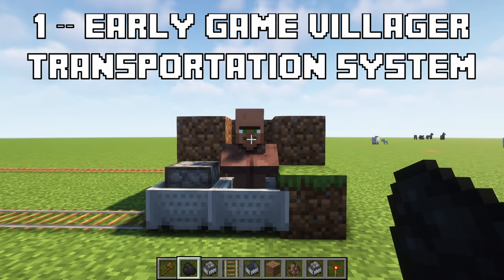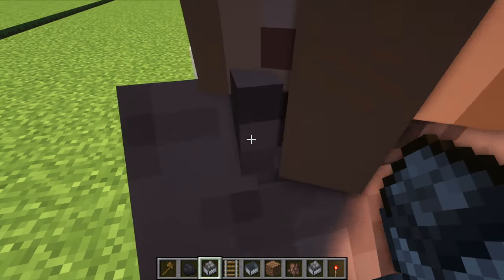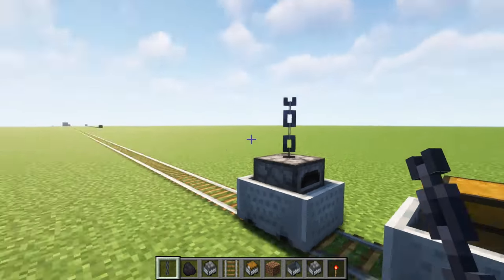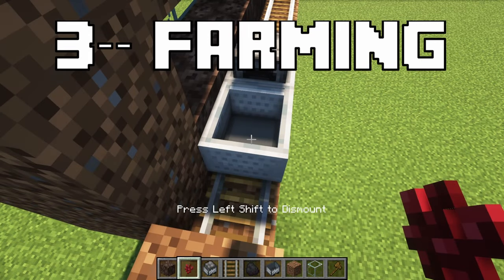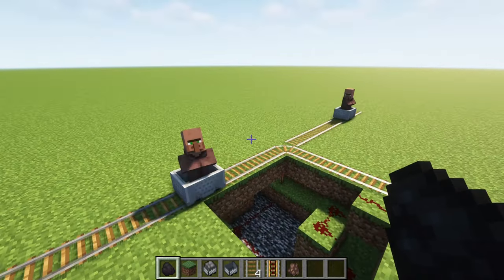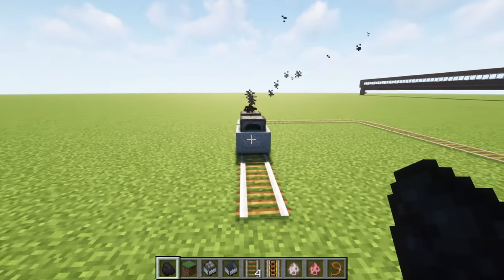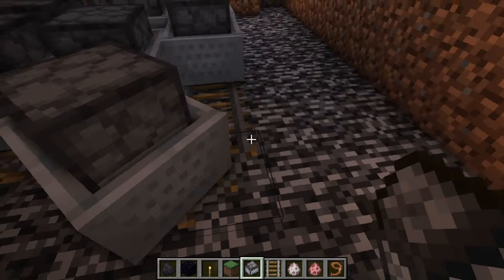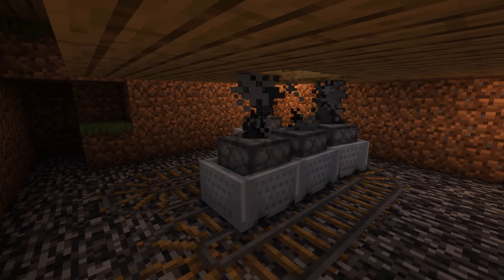6 Creative Uses for Furnace Minecarts in Minecraft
Do you use furnace minecarts in minecraft? No, me either. Today I look at one of minecraft's most useless items of all time, the furnace minecart. Even though it's touted as minecraft's least useful item time and time again, I believe it is one of the most underrated items. So join me as we look at 6 creative uses for furnace minecarts in minecraft in today's minecraft list style video. From goofy villager sorting systems to extreme furnace minecart trains, you'll find something inspiring here!

I have a subreddit! Come hang out and discuss theories

Shaders: Complementary for 1.19
Mods: World edit, fabric, sodium, iris, replay mod

00:00 Introduction
00:38 1) Early Game Villager Transportation System
02:27 2) Materials Transport System
03:26 Fun Fact #1
04:05 3) Farming
04:52 4) Villager Sorting Cannon
06:01 Fun Fact #2
06:24 5) Casino
07:43 6) The Annoyance Train
08:37 Fun Fact #3
09:17 Outro

minecrafts most useless items are brought to u by garlic bread